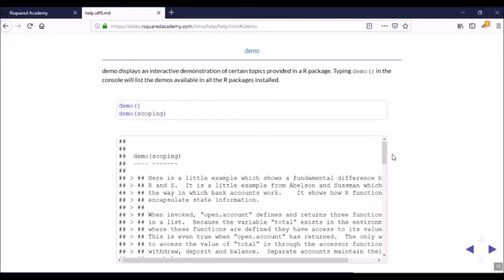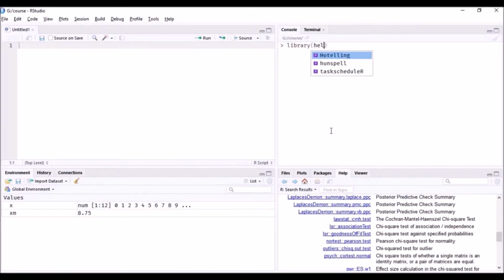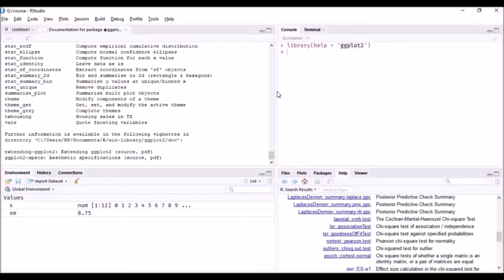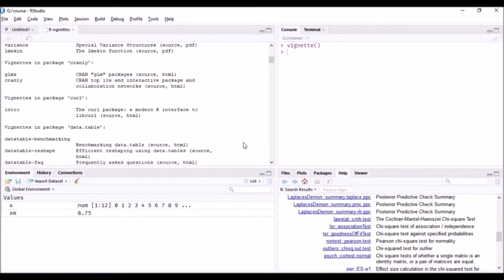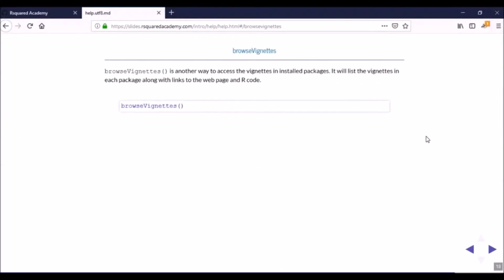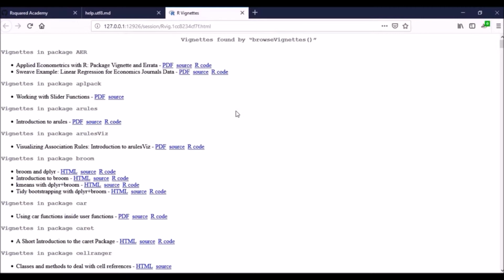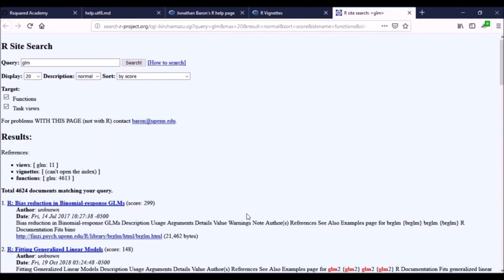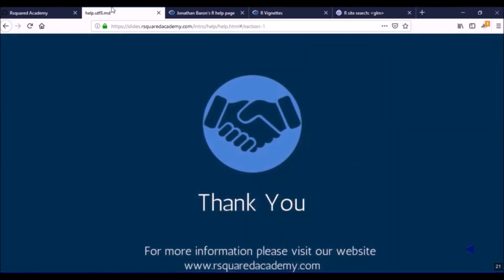Introduction to R - Getting help in R (Part 4)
In this tutorial, you will learn about the different ways of getting help in R.